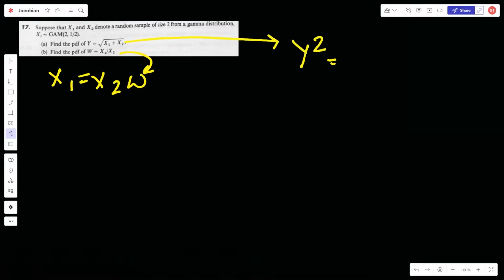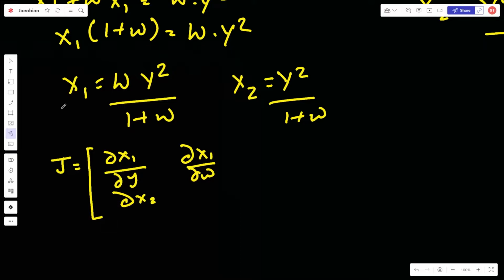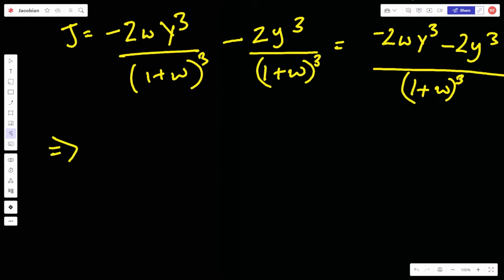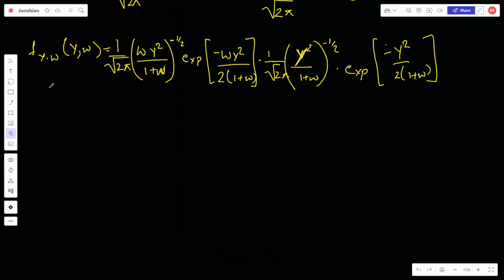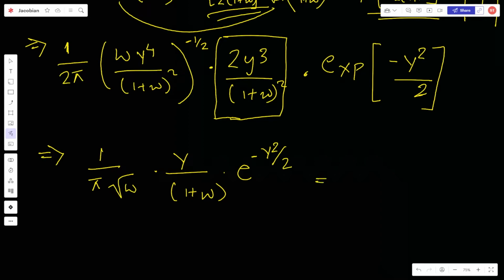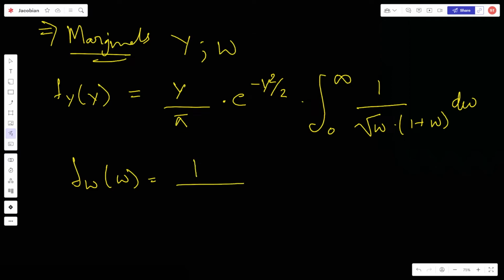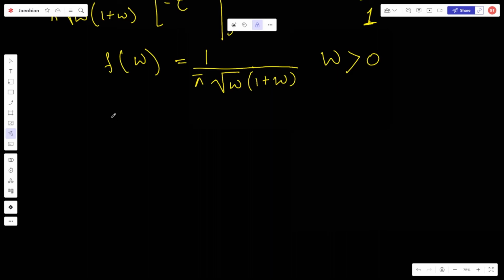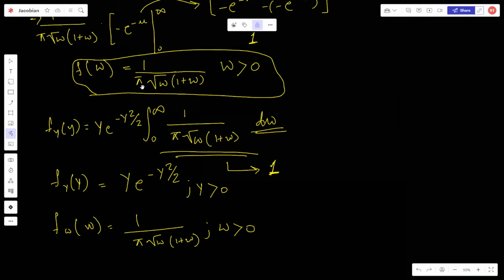Gamma distribution - Jacobian problem 17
Suppose that X1 and X2 denote a random sample of size 2 from a gamma
distribution, i.e., Xi ∼ Gamma(2, 1/2) and X1 and X2 are independent.(a) Find the pdf of Y =sqrt(X1 +X2 )
(b) Find the pdf of W = X1/X2

Source : "Lee J. Bain and Max Engelhardt - Introduction to Probability and Mathematical Statistics, Second Edition" , Ch 6 number 17

NOTE: gamma(1/2) = Sqrt(pi) - that's how you get 1/Sqrt(2) times Gamma(1/2) = 1/Sqrt(2 pi) - This is in the joint density function.